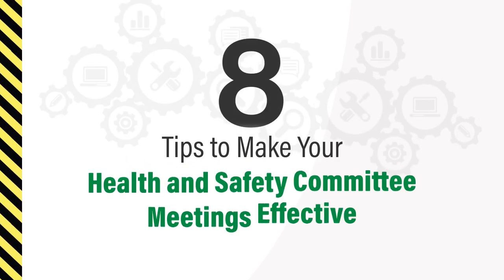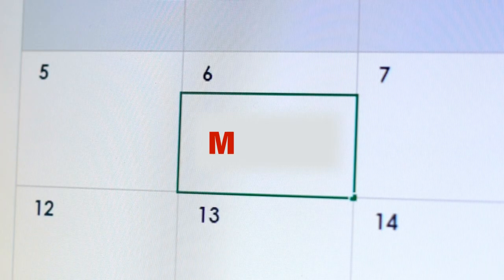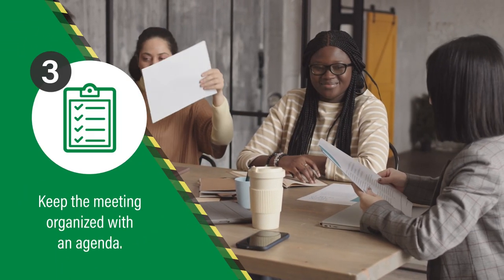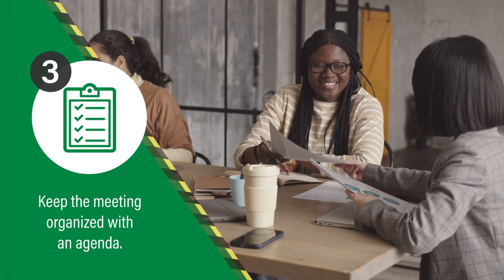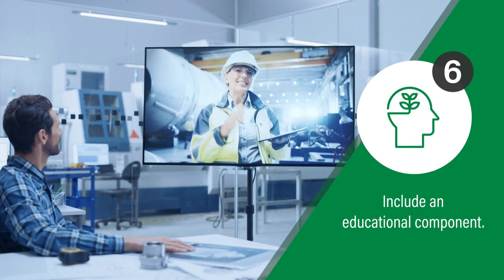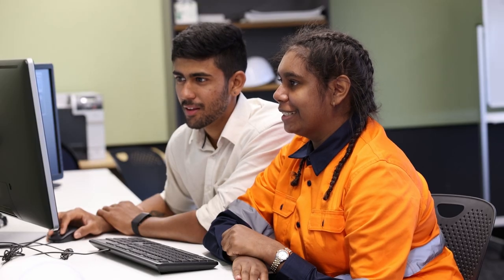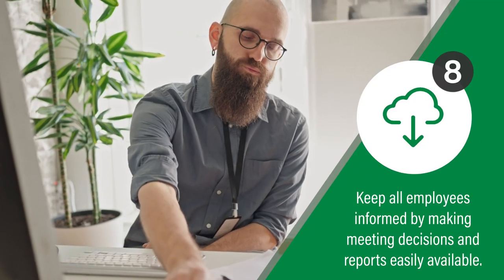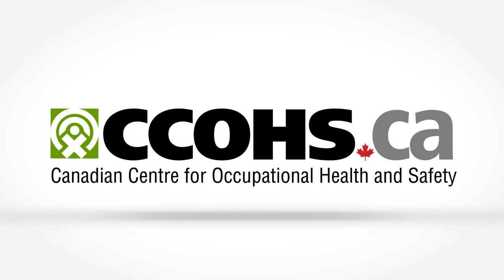8 Tips to Make Your Health and Safety Committee Meetings Effective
A health and safety committee plays an important role in keeping the workplace safe. Here are 8 tips for more effective meetings.